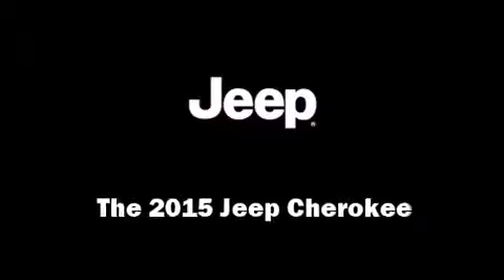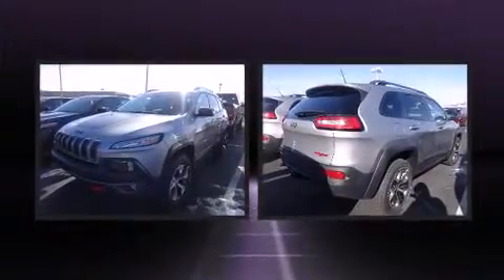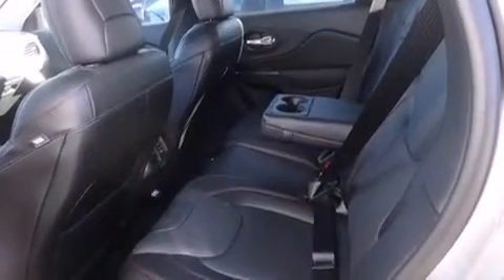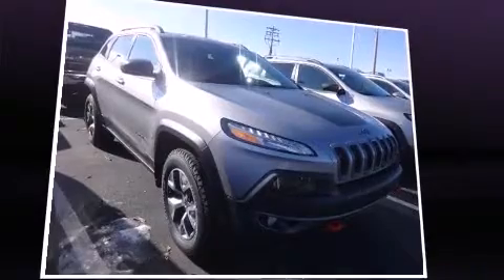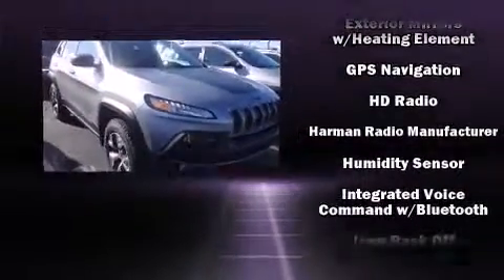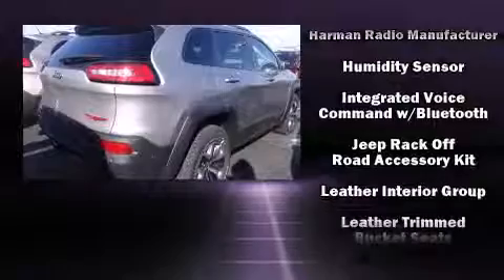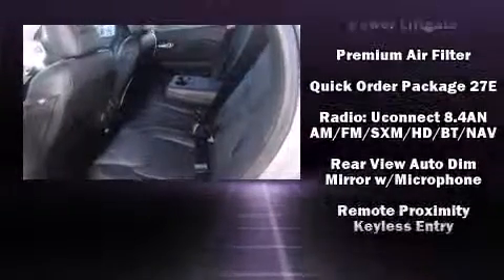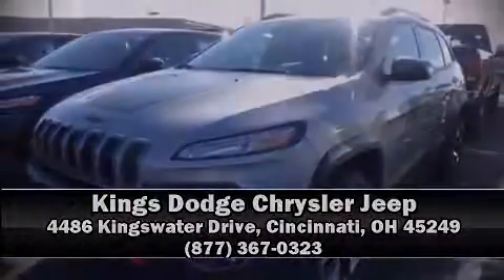2015 Jeep Cherokee Trailhawk 4x4 in Cincinnati, OH 45249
Step into the 2015 Jeep Cherokee. It features four-wheel drive capabilities, a durable automatic transmission, and a 3.2 liter 6 cylinder engine. Top features include remote keyless entry, delay-off headlights, a trip computer, a power rear cargo door, skid plates, cruise control, an overhead console, and more. Features such as automatic climate control and leather upholstery prove that economical transportation does not need to be sparsely equipped. For drivers who enjoy the natural environment, a power moon roof allows an infusion of fresh air. Audio features include an AM/FM radio, steering wheel mounted audio controls, and 10 speakers, providing excellent sound throughout the cabin. Jeep also prioritized safety and security with features such as: traction control, brake assist, anti-whiplash front head restraints, a security system, an emergency communication system, and 4 wheel disc brakes with ABS. Comprehensive safety includes row curtain airbags and stability control. We have a skilled and knowledgeable sales staff with many years of experience satisfying our customers needs. We'd be happy to answer any questions that you may have.